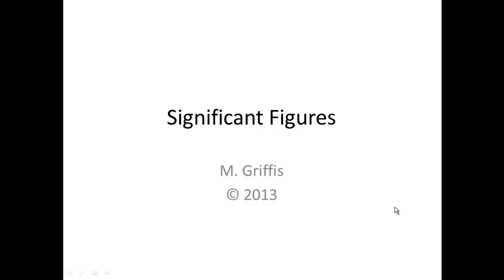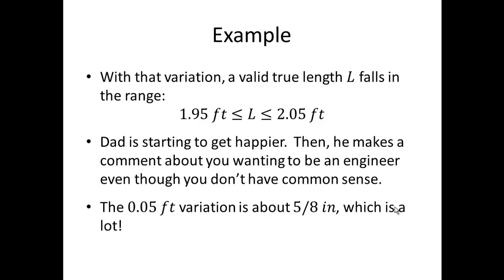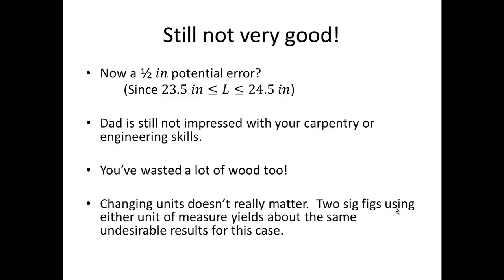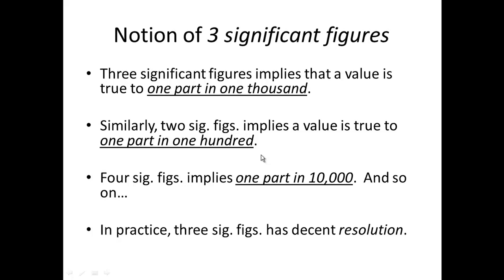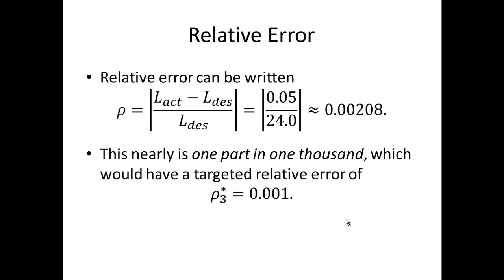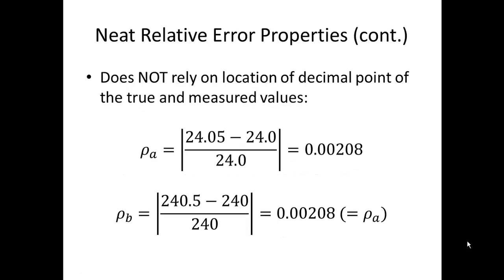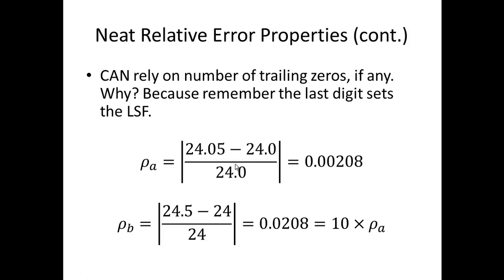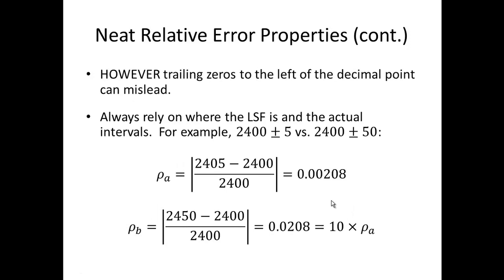sig figs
Significant Digits, Significant Figures, Why do you sometimes *not* count the leading one?